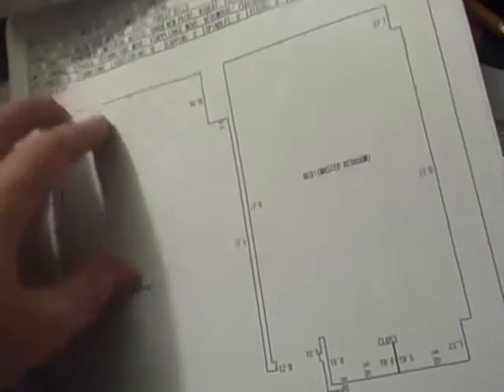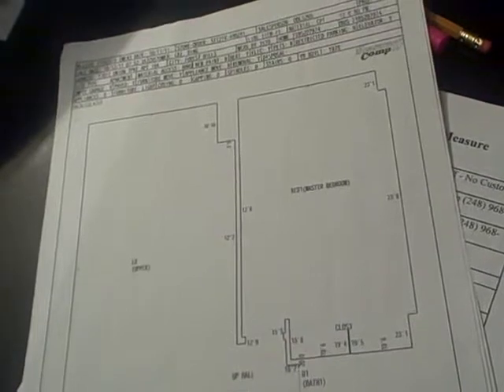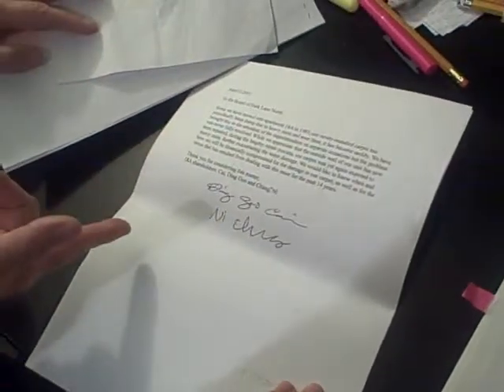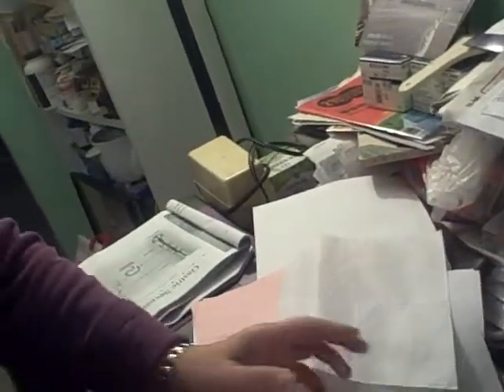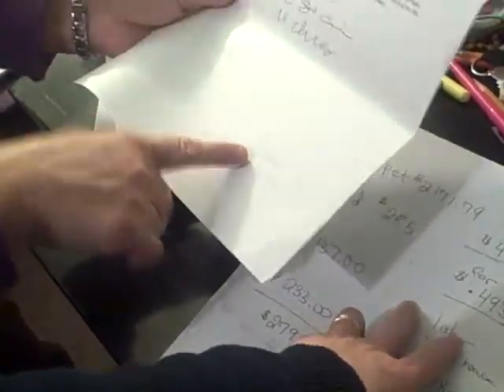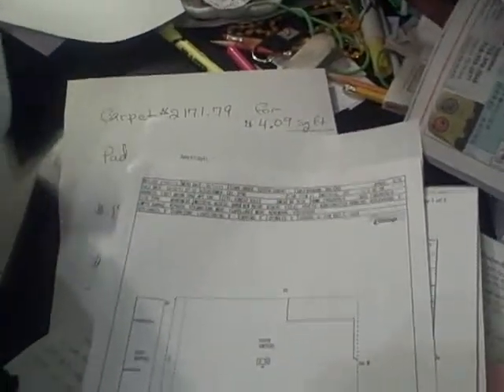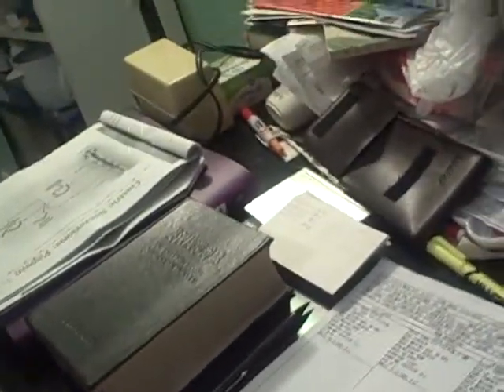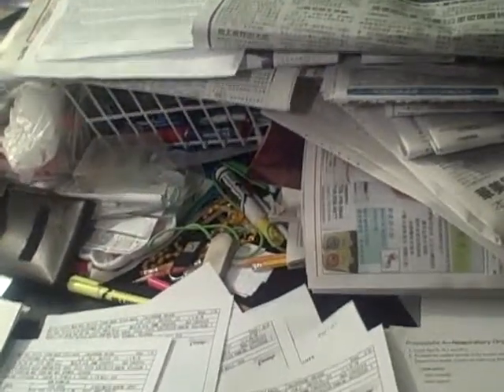18 A video of ceiling water leak and floor plan